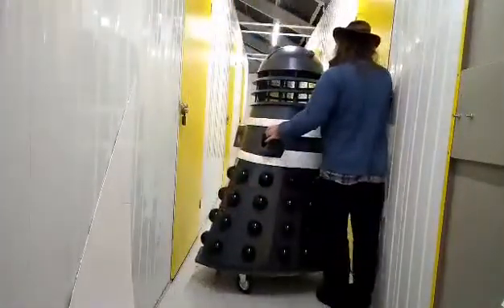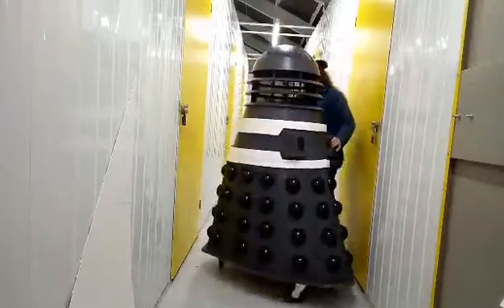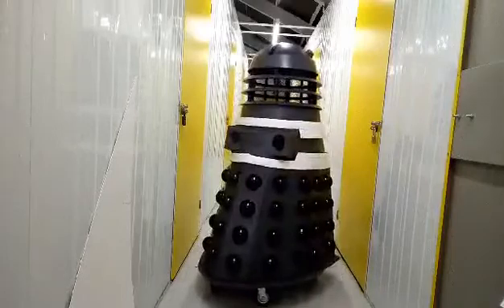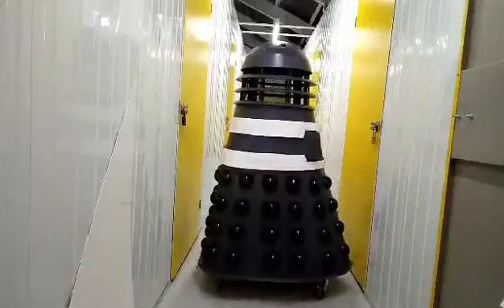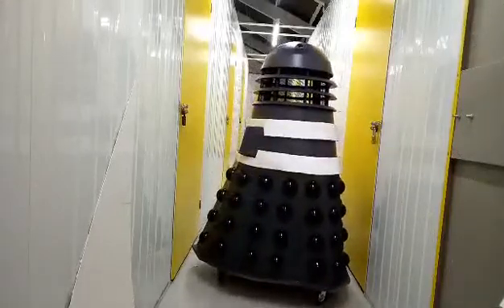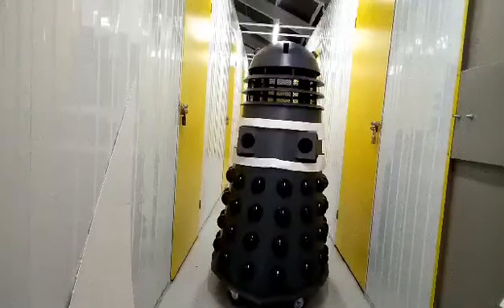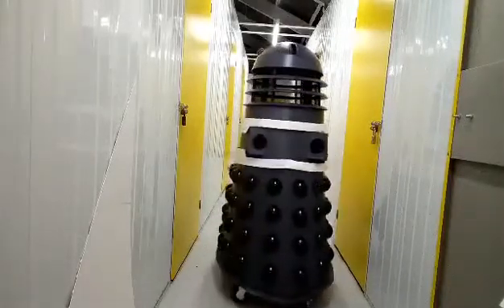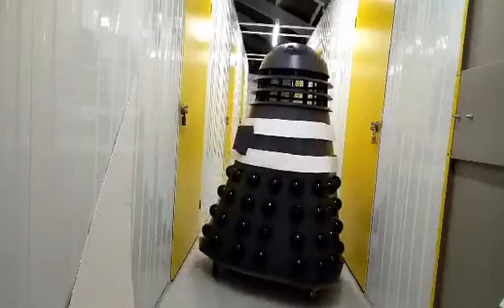Jay Groovara's Dalek Build 91